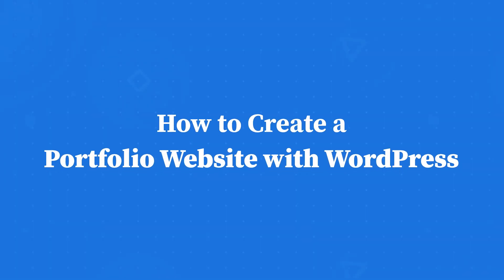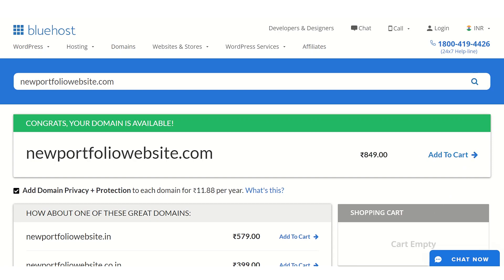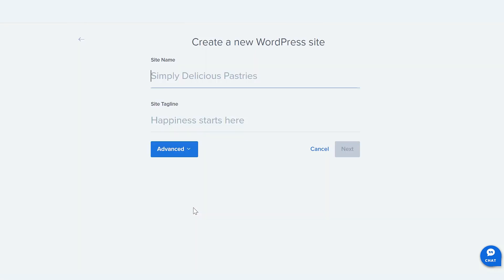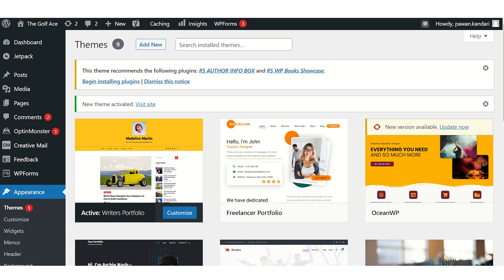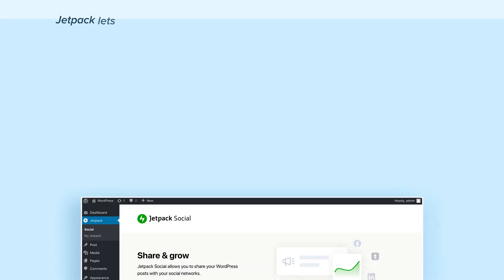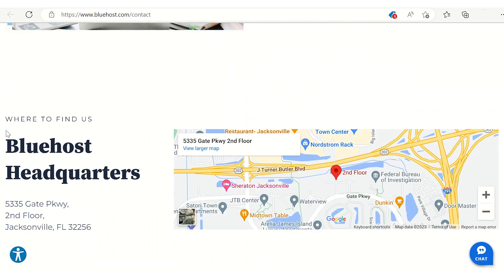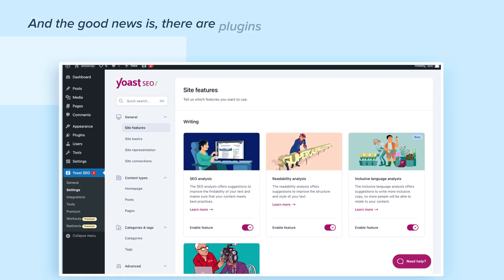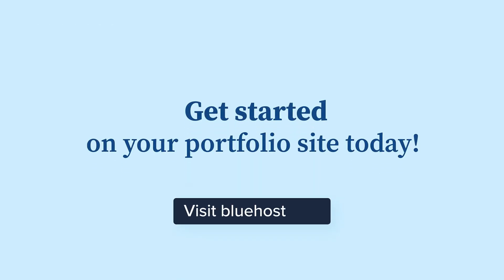How to create a portfolio website with WordPress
Looking to set up your online store that is secure and backed by powerful tools? Bluehost has the perfect mix of WooCommerce tools and YITH plugins, see our plans
Every creative professional or business desires to attract more customers, and what’s better than displaying your best work? A portfolio website showcases your best work to the customers. It replaces the age-old traditional portfolio that was printed and distributed via post and email.

Additionally, it gives you a dedicated space on the internet to promote your skills, services, and products.

Want to learn more about the WordPress portfolio website? Watch our video on how to make a portfolio website.

Things explained in the video:
-Why you should create a portfolio website using WordPress
-How to create a portfolio website using WordPress
-How Bluehost helps in creating a WordPress portfolio website

The biggest advantage of creating a portfolio website on WordPress is that you can personalize it. However, when customizing a portfolio website, remember to include these key elements:

1) Homepage: A homepage is the first impression of your portfolio website. Hence, it should feature a visually appealing design and provide an overview of your work. Additionally, it should highlight your best projects and let the visitors know a little bit about you.

2) ‘About Me’ Page: An ‘about me’ page provides information about you or gives an overview of your business. It should include your background, skills, and any relevant experience. This section helps visitors get to know you and understand your expertise.

3) Portfolio Gallery: The portfolio gallery is your website’s core. It’s where your work is displayed. It includes a collection of your best projects, organized in a visually appealing and easy-to-navigate manner. Consider categorizing your work by type, industry, or theme for better organization.

4) Client Feedback: Including client testimonials adds credibility and builds trust with potential clients or users. Highlight positive reviews or testimonials from satisfied clients to demonstrate the quality of your work and the value you provide.

You may also consider adding a contact form for direct inquiries.

6) Blog: Include a blog section on your portfolio website. It can demonstrate your expertise and provide additional information related to your industry to visitors. You can share insights, industry trends, tips, or case studies related to your field of work.

7) Navigation Menu: A clear and intuitive navigation menu is crucial for your visitors to explore your website easily. Use a logical structure and labeling for menu items to help visitors navigate between pages smoothly.

Timestamp

00:00:00 Introduction
00:02:48 Using WordPress with Bluehost
00:03:39 Choose a Theme
00:04:25 Adding Content
00:06:25 Web pages you should add to your website
00:07:18 Choose Plugins
00:08:22 Make sure you optimize your site for search engines
00:09:21 Conclusion

Please read our detailed blogs on portfolio websites-

About us